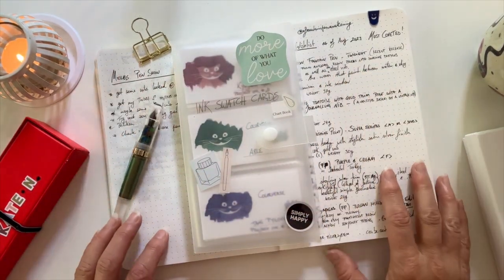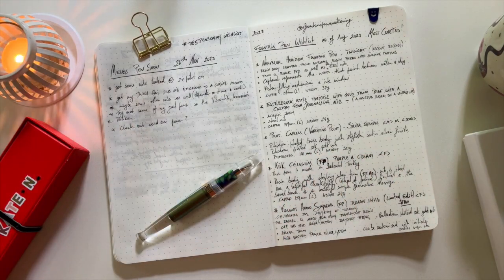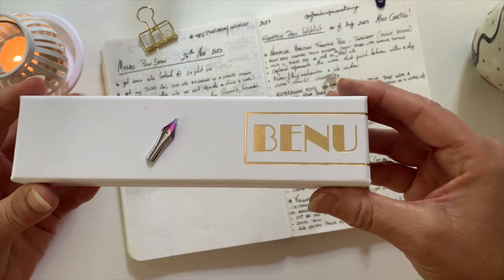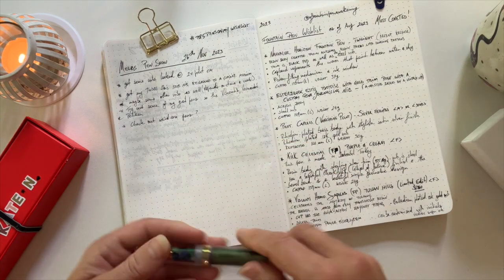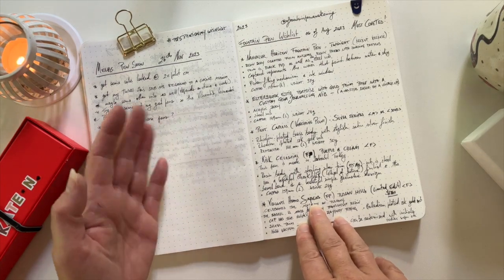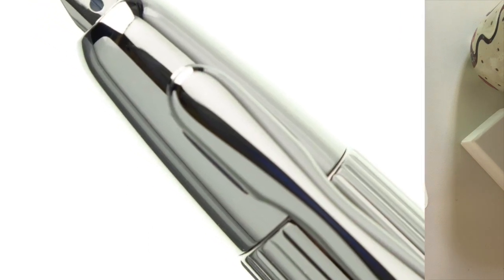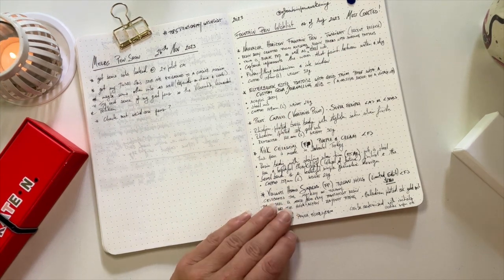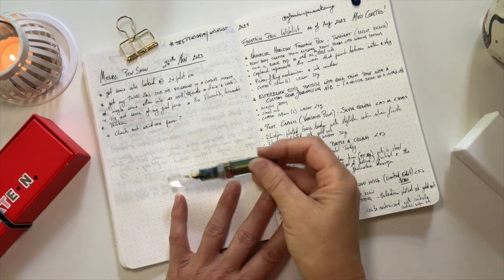Top5FPenswishlist - what's my top 5 most coveted fountain pens this 2023!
today I share what my top 5 fountain pens on my wishlist are... I have many more, but these are the GOAT at mo. Feel free to do your own tag and let us know what yours are!